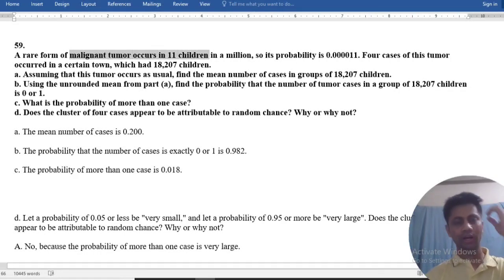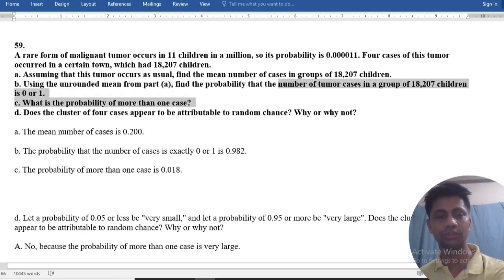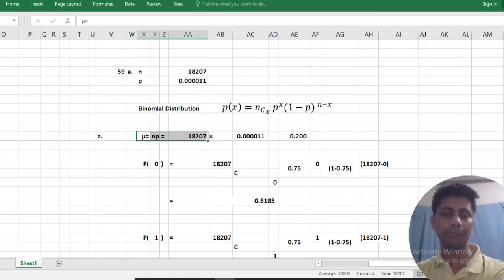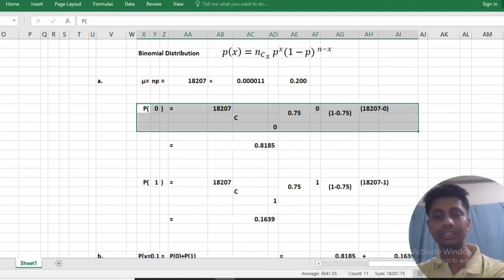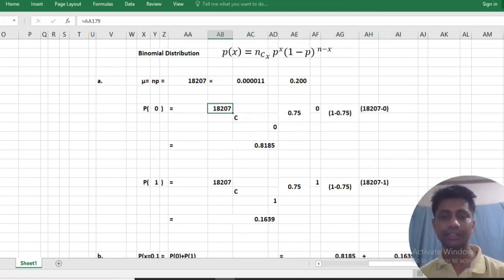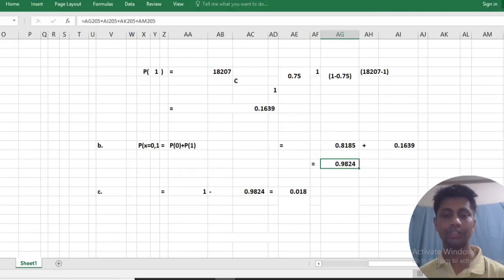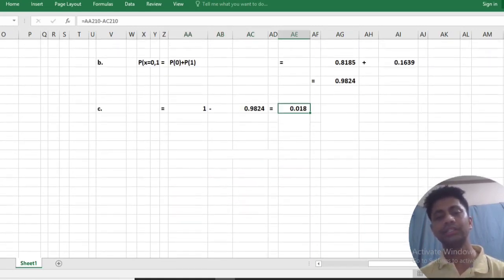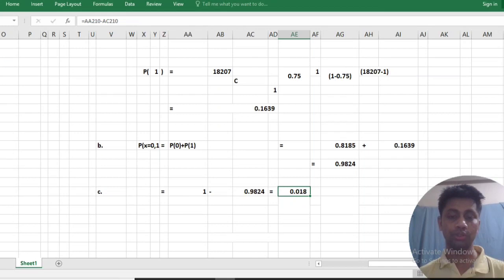59. A rare form of malignant tumor occurs in 11 children in a million, so its probability is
59.
A rare form of malignant tumor occurs in 11 children in a million, so its probability is 0.000011. Four cases of this tumor occurred in a certain town, which had 18,207 children.
a. Assuming that this tumor occurs as usual, find the mean number of cases in groups of 18,207 children.
b. Using the unrounded mean from part (a), find the probability that the number of tumor cases in a group of 18,207 children is 0 or 1.
c. What is the probability of more than one case?
d. Does the cluster of four cases appear to be attributable to random chance? Why or why not?

a. The mean number of cases is 0.200.

b. The probability that the number of cases is exactly 0 or 1 is 0.982.

c. The probability of more than one case is 0.018.

d. Let a probability of 0.05 or less be "very small," and let a probability of 0.95 or more be "very large". Does the cluster of four cases appear to be attributable to random chance? Why or why not?

A. No, because the probability of more than one case is very large.

B. Yes, because the probability of more than one case is very small.

C. Yes, because the probability of more than one case is very large.

D. No, because the probability of more than one case is very small.

Answer: Option D